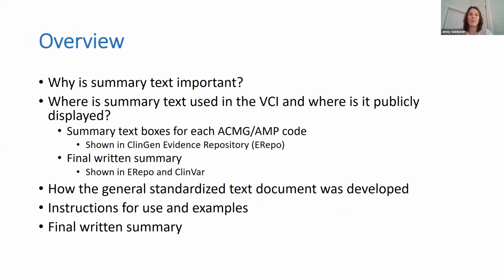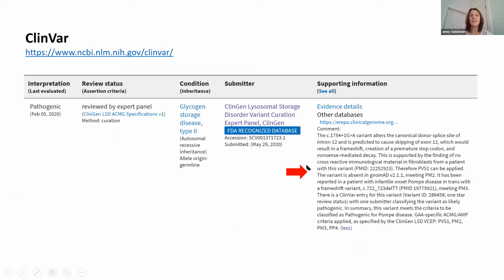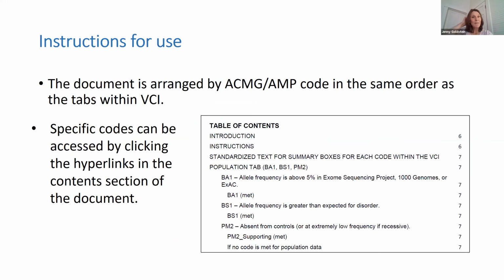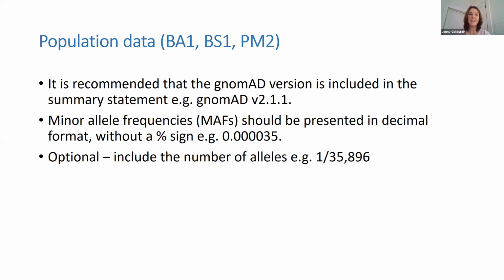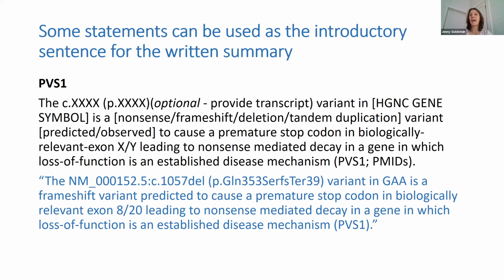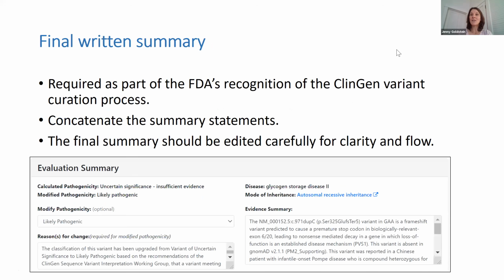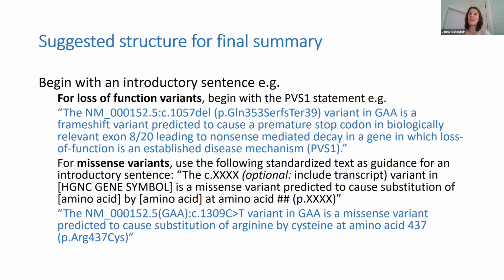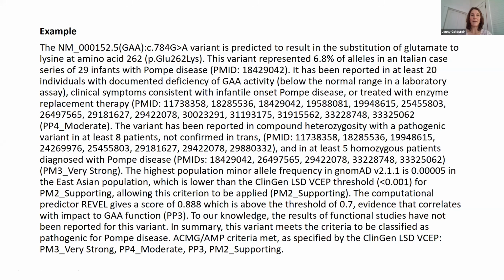Standardized text for ClinGen Variant Curation Expert Panels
Description: The "Standardized Text for ClinGen Variant Curation Expert Panels" document provides standardized summary text for each ACMG/AMP code to facilitate data entry in the Variant Curation Interface. In this video, we reviewed the document and how to use it.
Link to document:
Presenter: Jenny Goldstein, PhD, CGC
Recorded on: July 22, 2021, for the ClinGen Biocurator Working Group